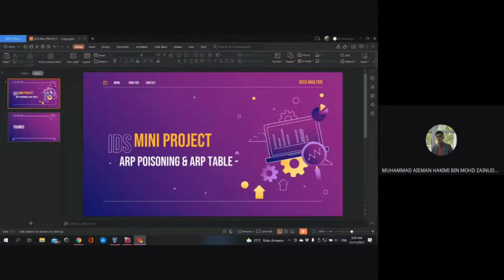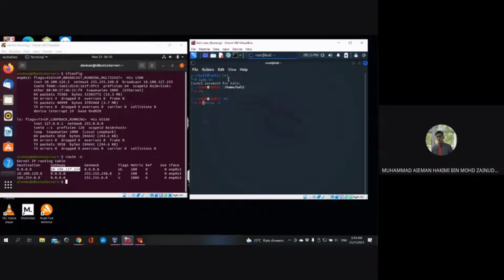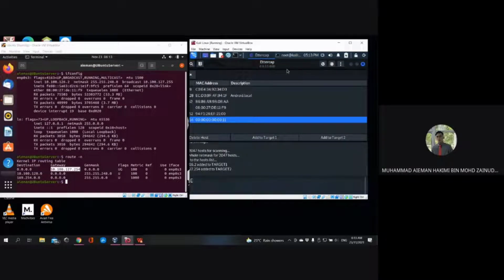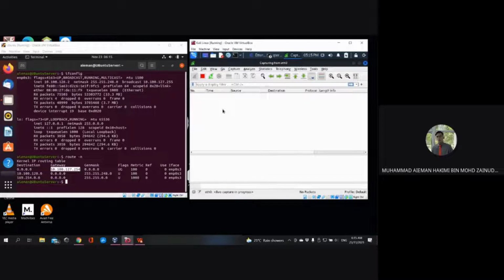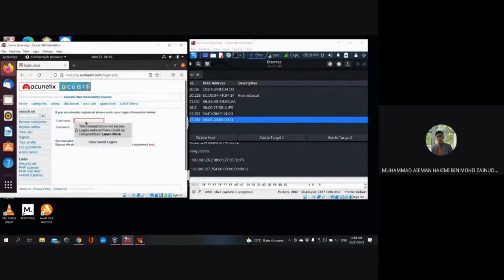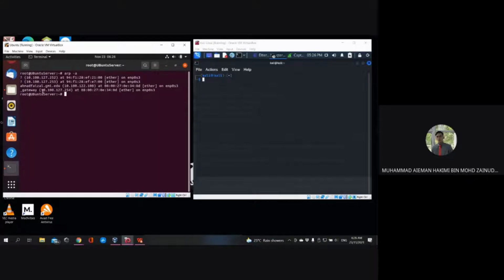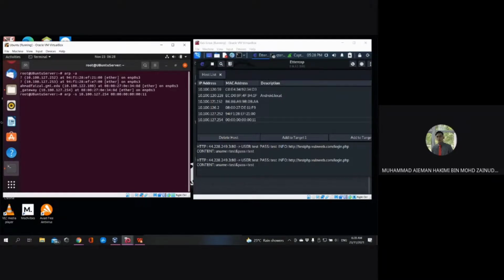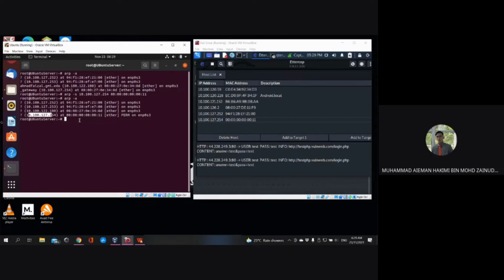IDS Mini Project! ARP Poisoning & ARP Table